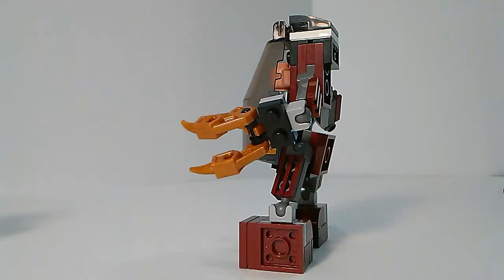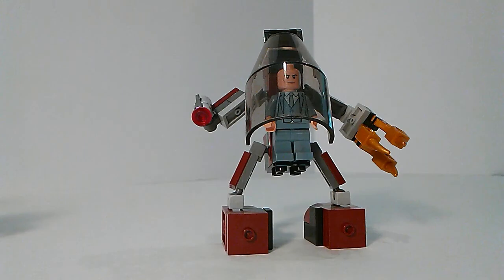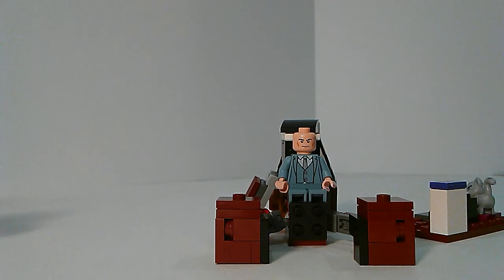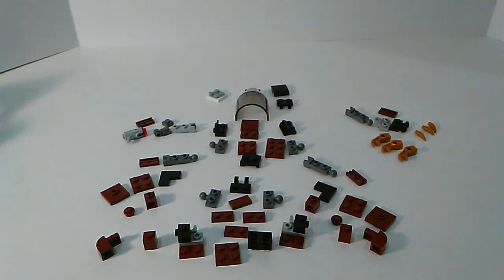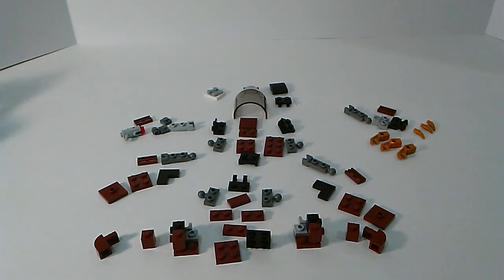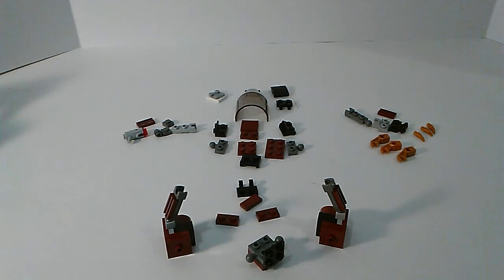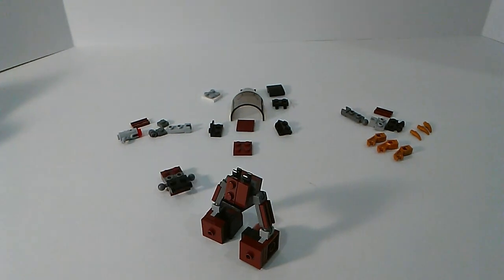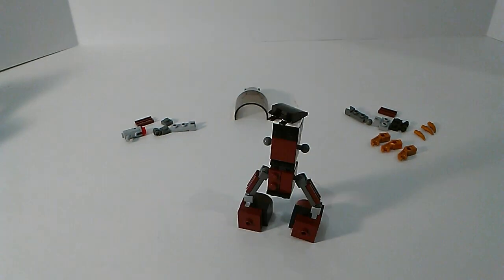Lego Build Tutorial - Transforming Boss Mech from MOC Crooks' Hideout